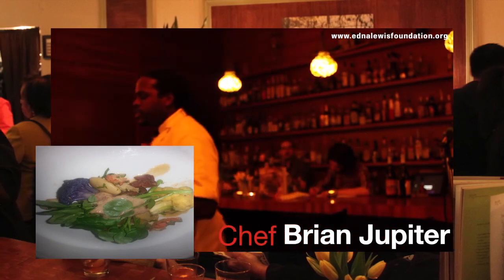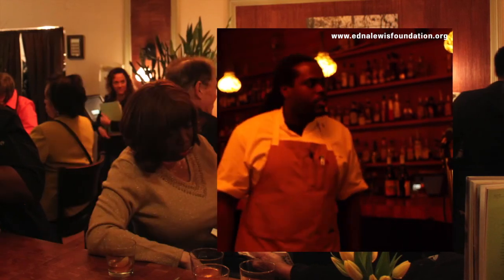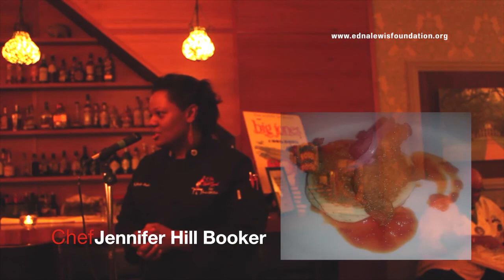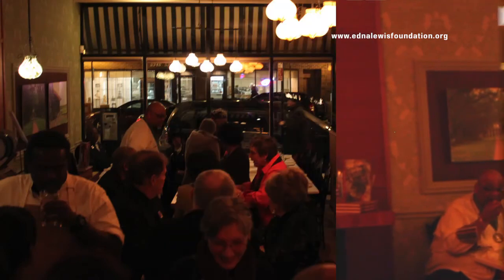2015 Chef Edna Lewis Benefit Dinner - March 3, 2015 at Big Jones Restaurant, Chicago, IL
2015 Chef Edna Lewis Benefit Dinner - March 3, 2015 at Big Jones Restaurant, Chicago, IL

PARTICIPATING CHEFS

JOE RANDALL, The Edna Lewis Foundation, Inc., Founder & Chair Owner | Chef Joe Randall’s Cooking School | Savannah

JENNIFER ANN BOOKER, Owner | Your Resident Gourmet | Atlanta

TIMOTHY DEAN, Owner | Timothy Dean Burger Bar | Washington, DC

DWIGHT EVANS | Covenant Village-Northbrook/Sodexo | Chicago

BRIAN JUPITER | Pioneer Tavern Group | Chicago

KRISTOPHER MURRAY, Director | Washburne Culinary Institute | Chicago

CLIFF ROME, Owner | Rome’s Joy Catering, Inc., | Chicago

KELLY STEPTO-ROYSTON, Mixologist | Atwood Restaurant | Chicago